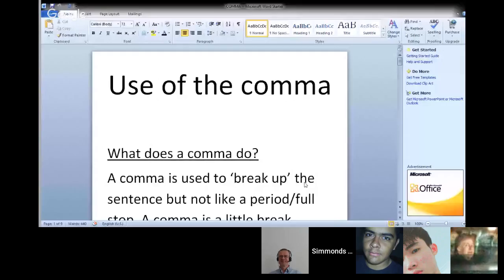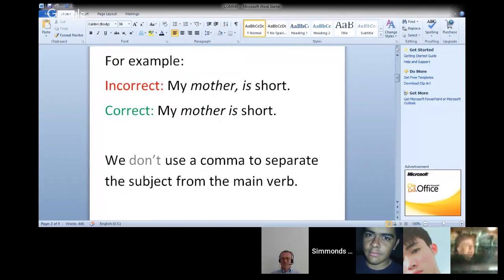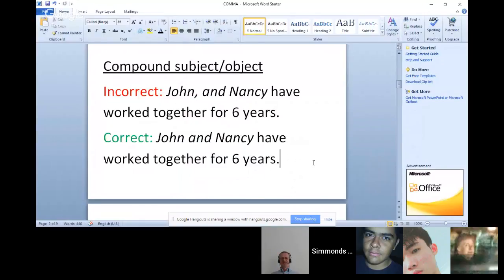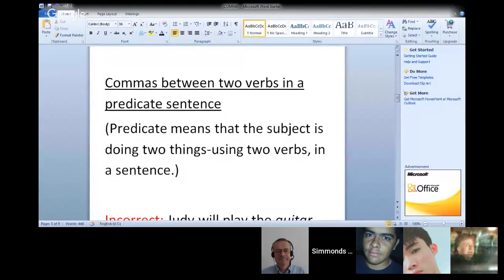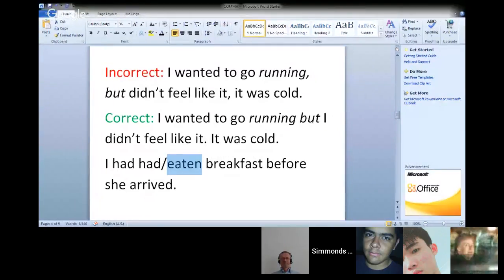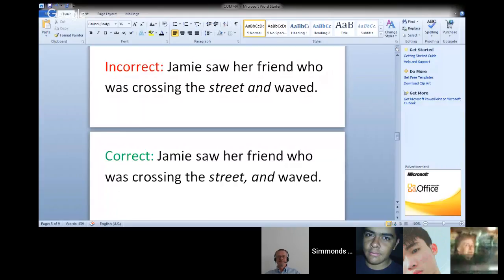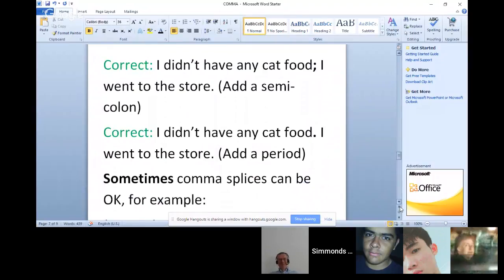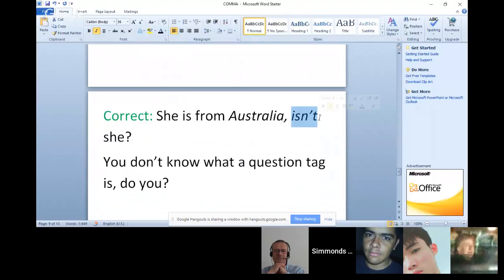Commas continued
Back in February we spoke about some of the common uses of commas. Today I want to go into more detail about using commas. So, get ready and grab your notes so we can talk about more ways we use commas.